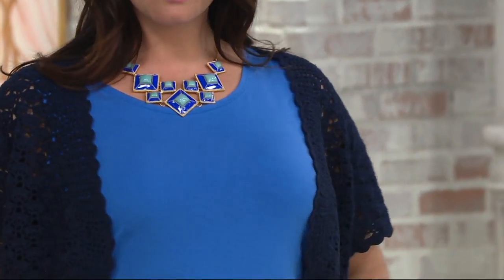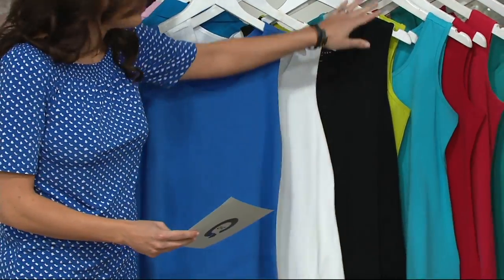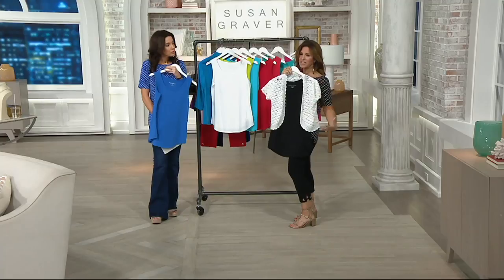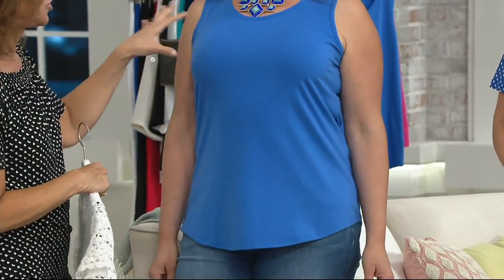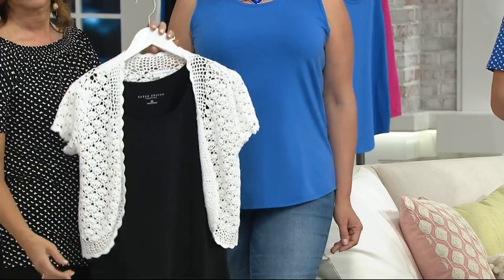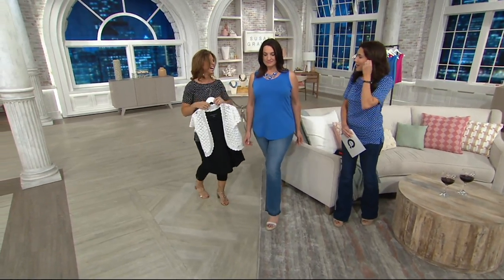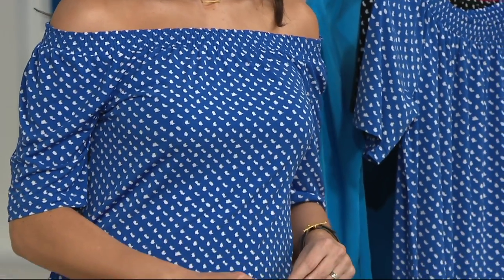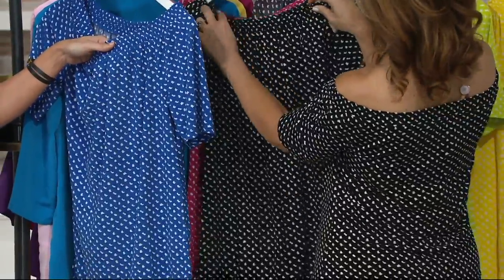Susan Graver Essentials Cotton Modal Scoop Neck Tank on QVC